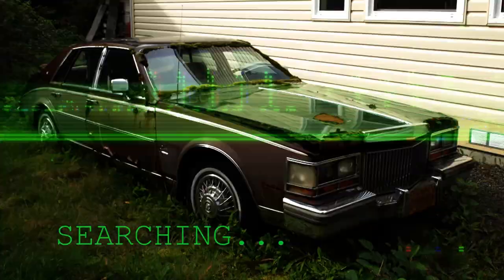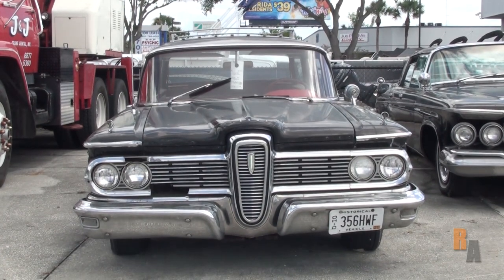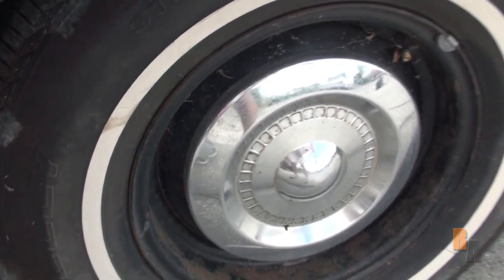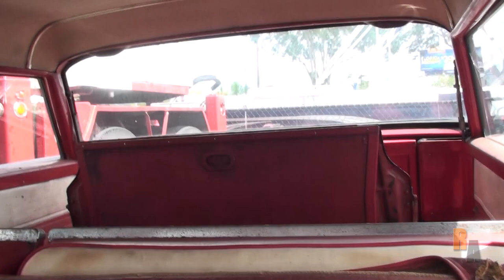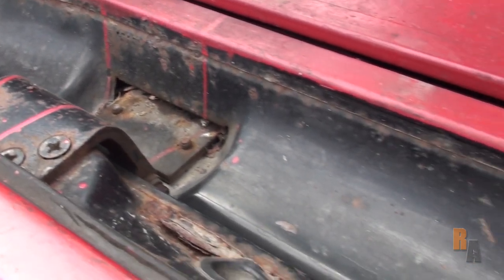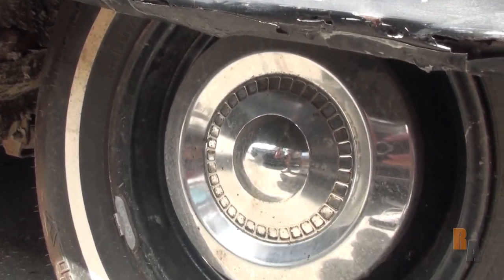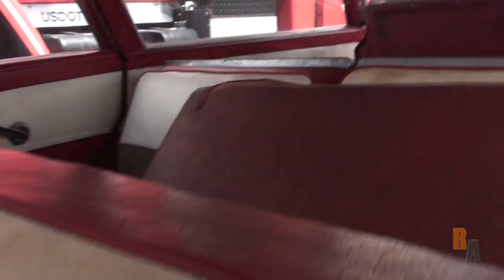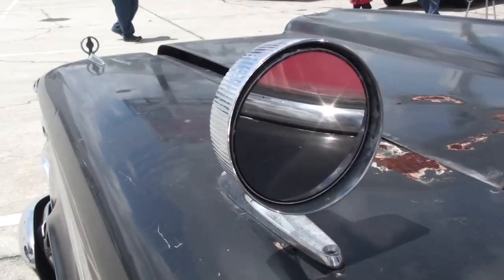Abandoned 1959 Edsel Villager Station Wagon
If you saw my last video, you may have seen this one next to it.  The is a gorgeous wagon that has seen better days, but it still rotting in style.